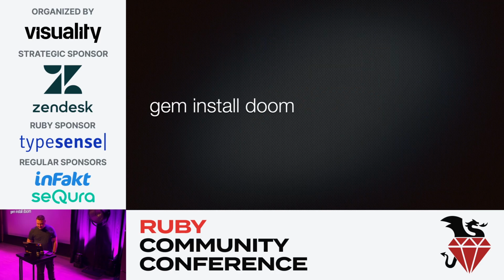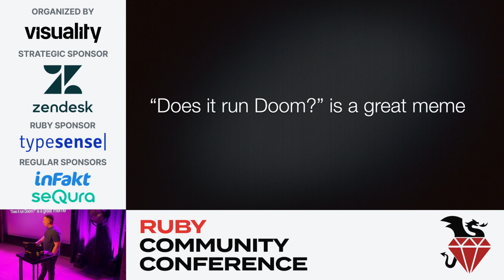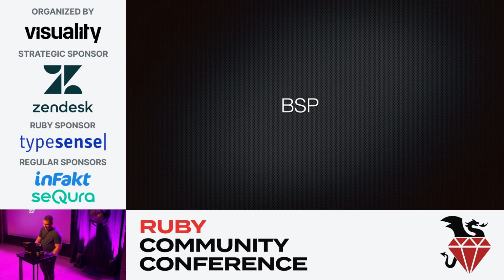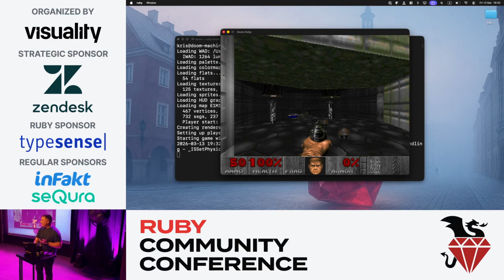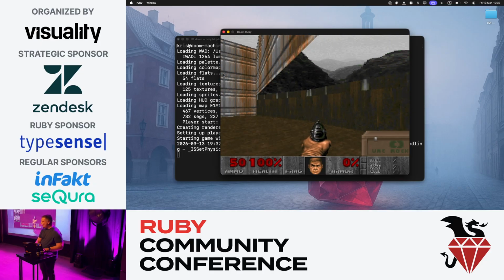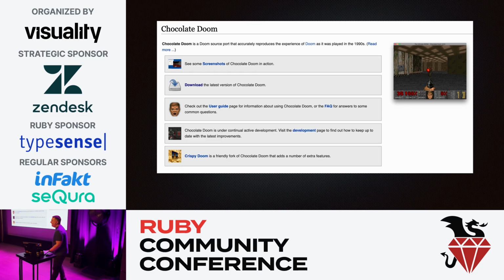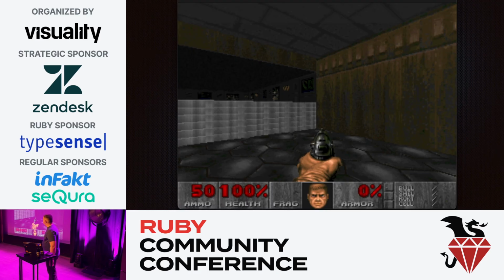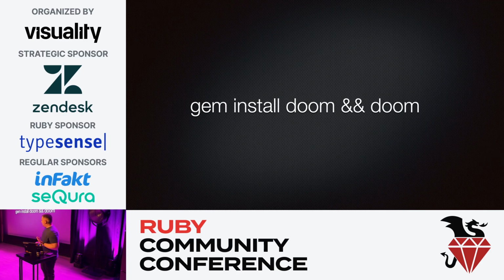Doom - Chris Hasiński [EN]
Video from Ruby Community Conference 2026,  which took place on March 13 in Cracow, with a lightning talk by Chris Hasiński.

Title: Doom

Announcement read by Marta Zalewska.

Ruby Community Conference 2026